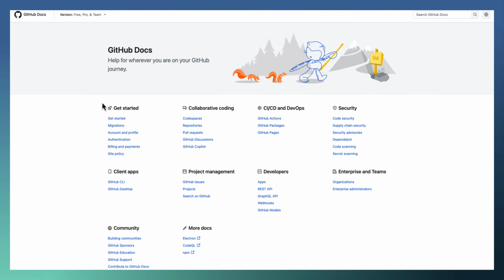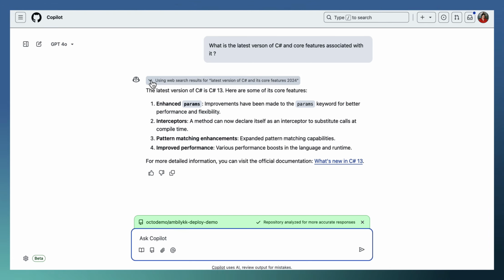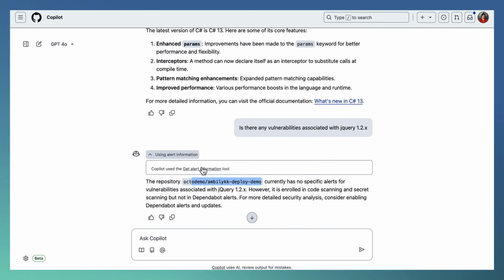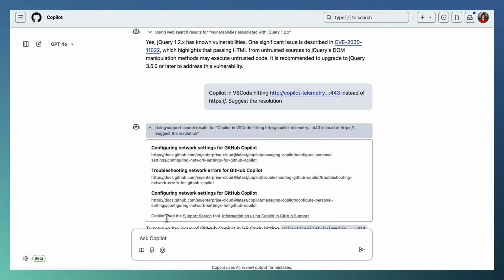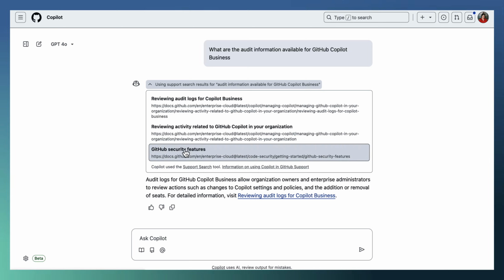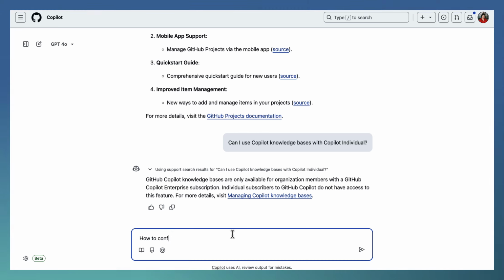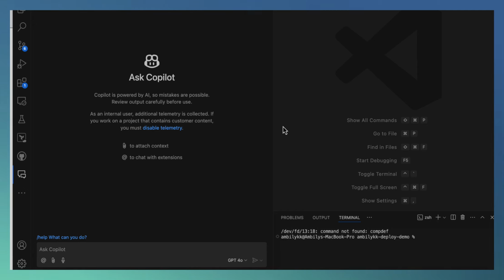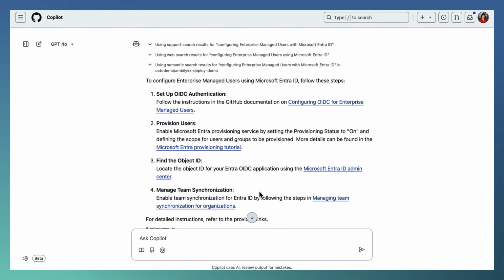GitHub Copilot: Queries, Support queries, and Docs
With the exciting new release of dotcom chat for GitHub Copilot Individual and Business users, the power of Copilot Chat is now at your fingertips! In this episode, we'll dive into how you can leverage Copilot Chat on GitHub.com for a range of use cases—from answering general programming queries to pulling relevant support data before raising a ticket, and even querying GitHub's extensive documentation. Join us to see how Copilot is simplifying and enhancing the developer experience!